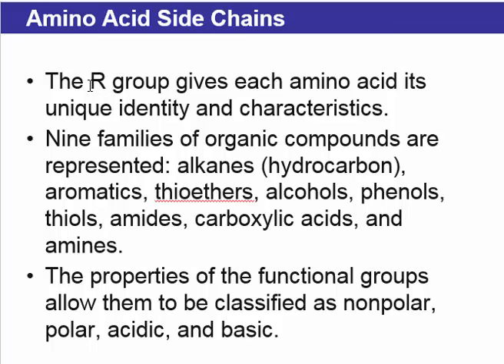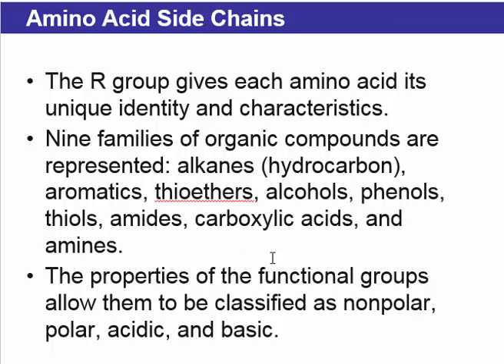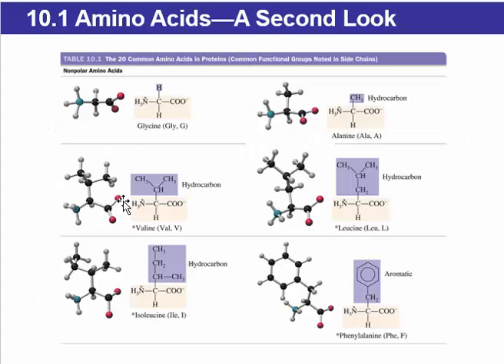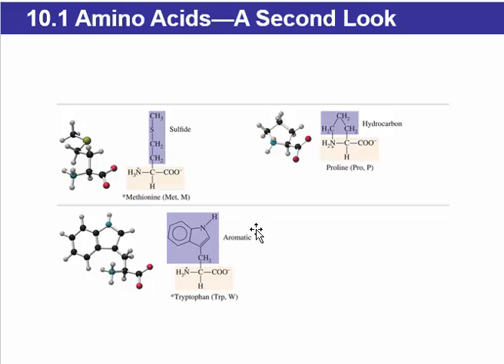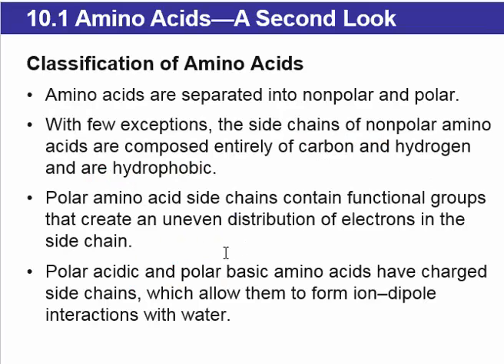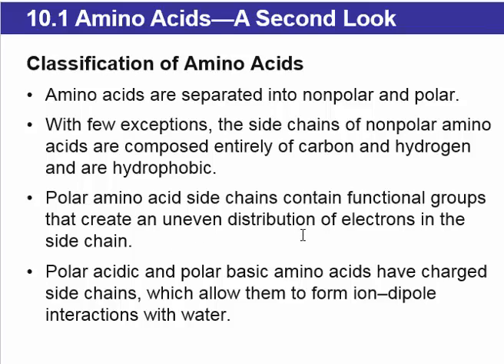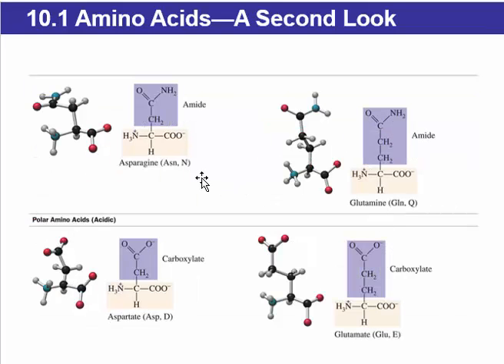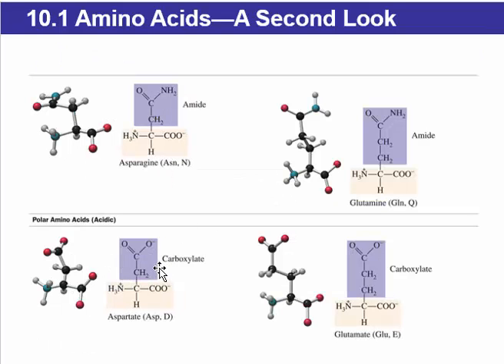CHM 129 224 Intro to Amino Acid Side Chains